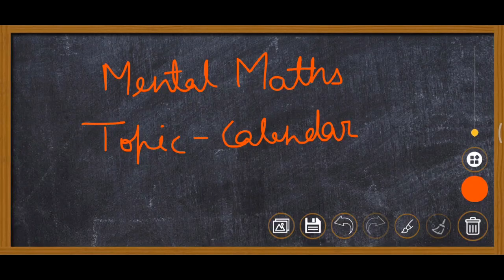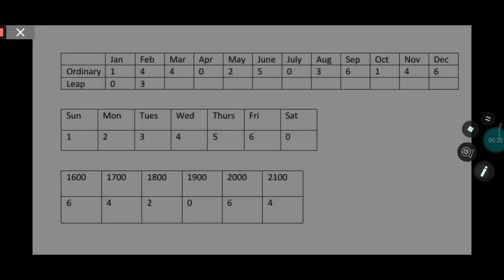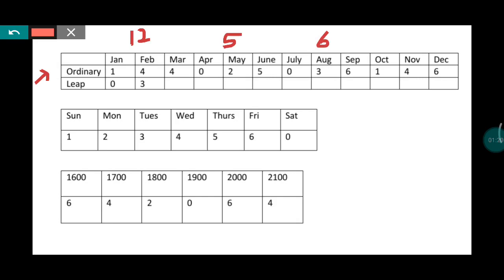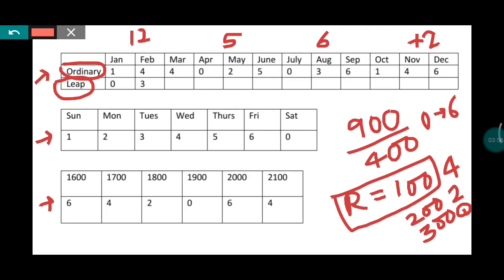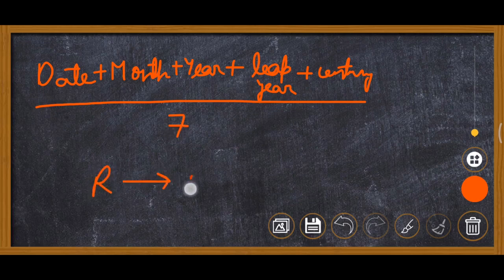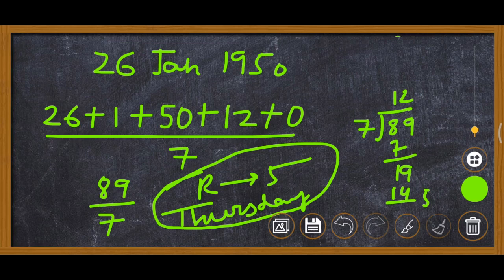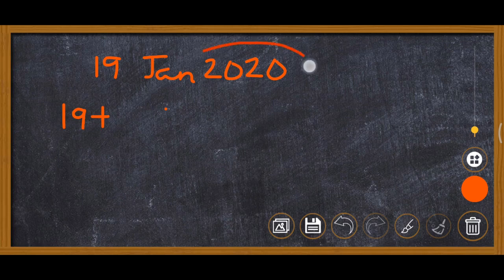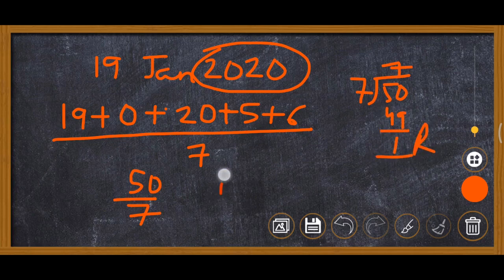Mental Maths - Topic 2 ( How to find day on any date)